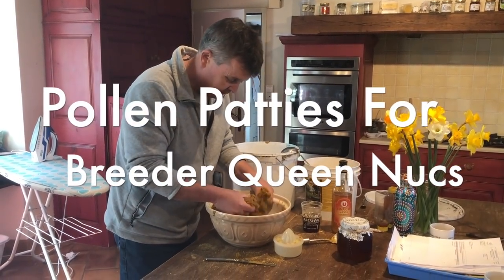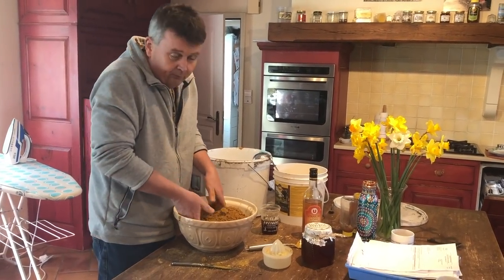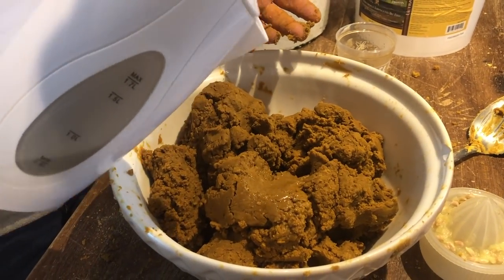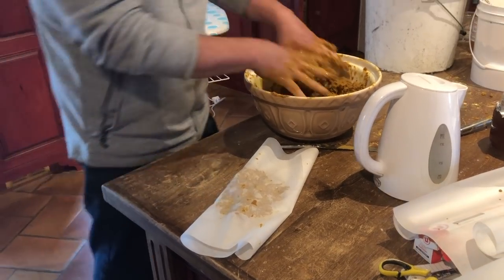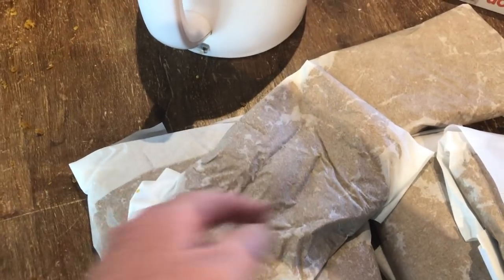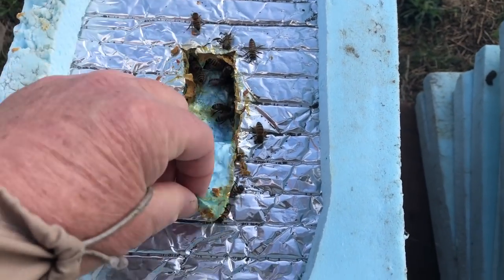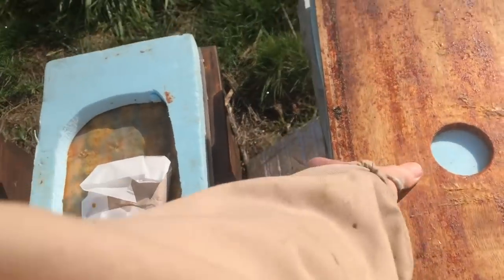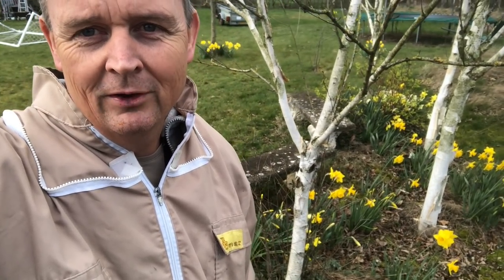Pollen Patties for Nucs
Pollen Patties for Nucs, Trying to see if any added patties will make any significant difference to the speed my Nucs build up this spring.